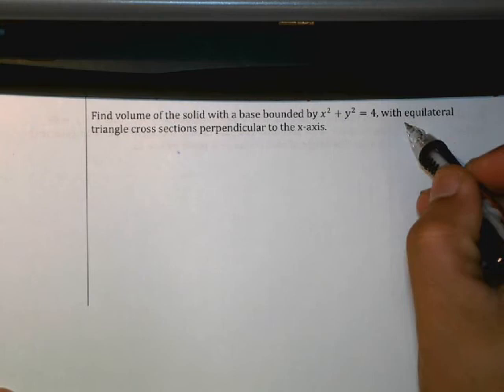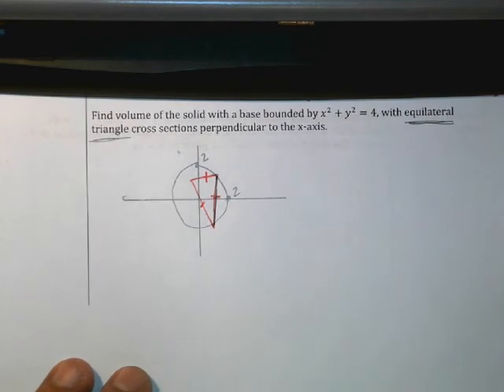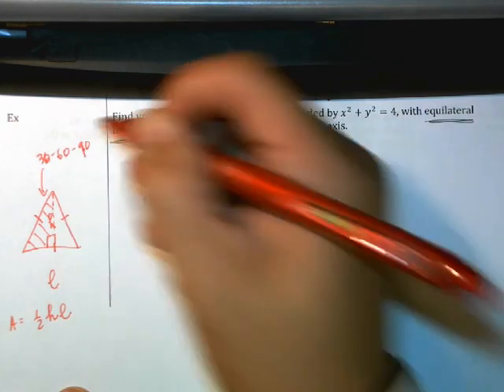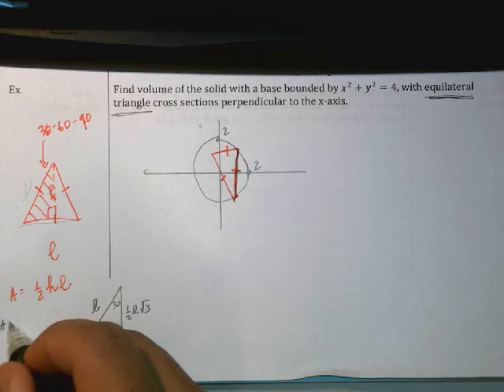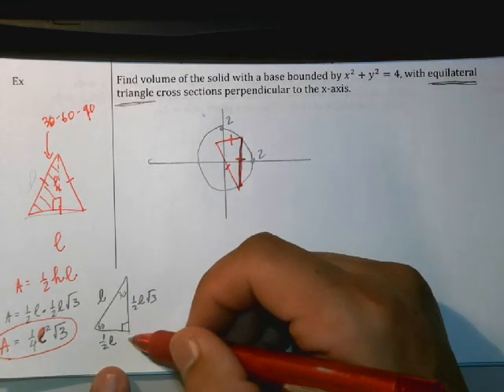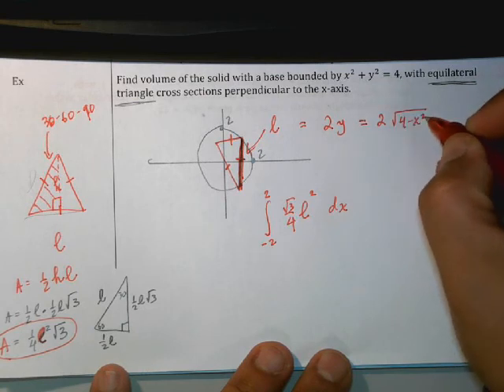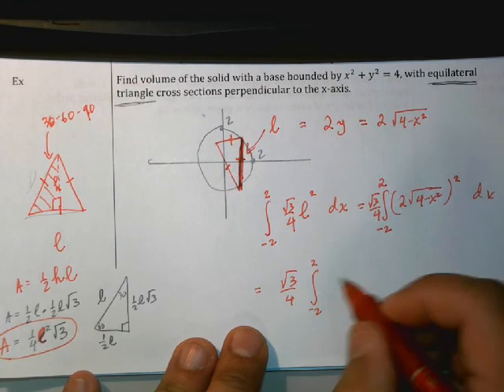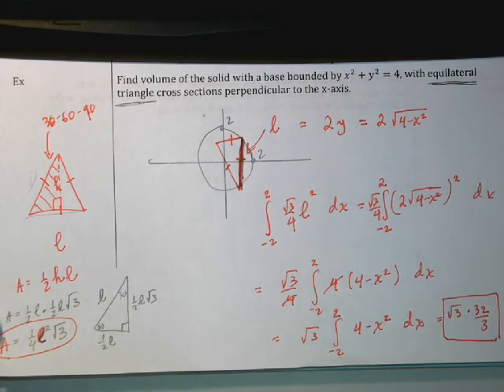7 3 Solids with Equilateral Triangle Cross Section